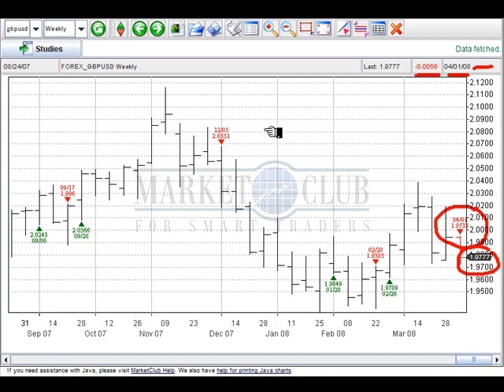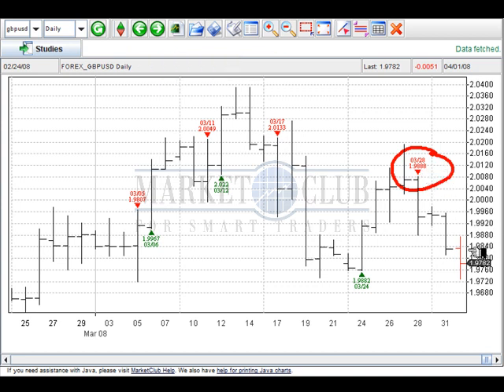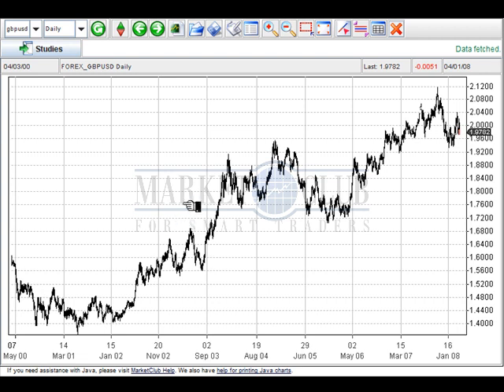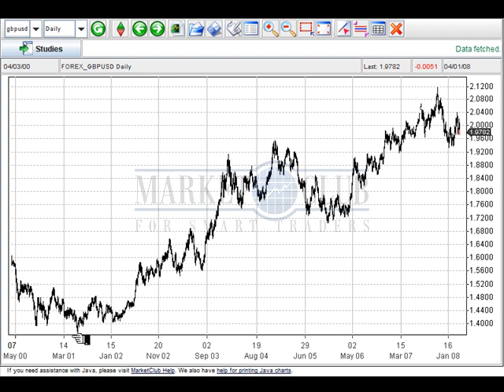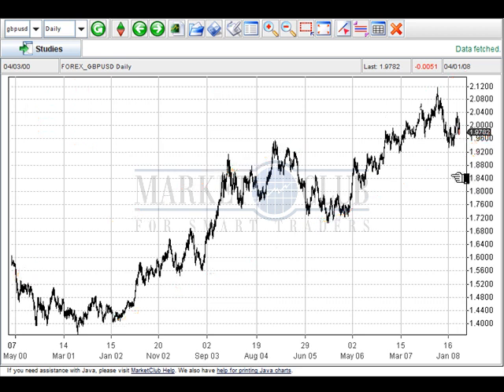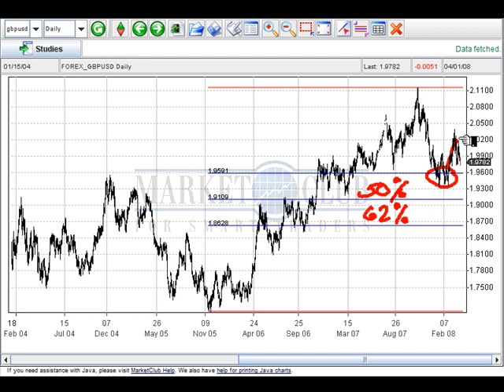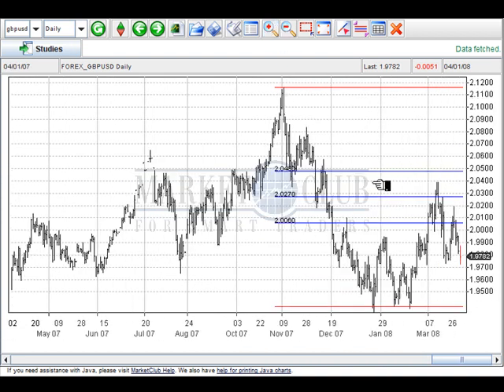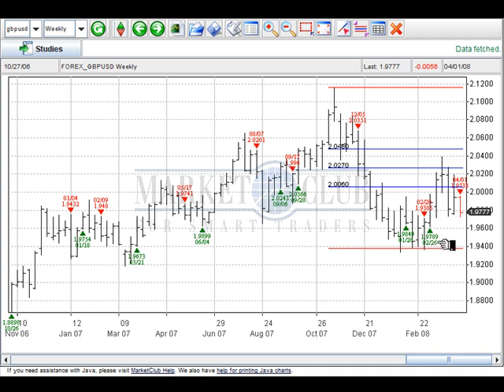GBP / USD - Forex Update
Hi, this is Adam Hewison and today we will be analyzing the British pound -- US dollar cross (GBP/USD).

Having grown up in England, I am deeply fond of this cross as it has been very good to me in my decades of trading.

Over the years, Sterling has enjoyed a fairly substantial increase in value against the US dollar and was recently trading over the 2.13 level. Presently, we are seeing a pullback and this cross appears to be exhibiting signs of a major top.

Today is April Fools' Day (4/1/08) and we received our first weekly sell signal in this cross in quite some time. What this means is we want to sell short the British Pound against the US dollar. We're looking for this market to continue to erode in the weeks and months to come.

Our downside target zone for this cross is the 1.76 level. Currently we are trading around the 1.98 area. However, all of our signals are based on our Trade Triangle technology and this approach supersedes any target zones we have for this market. As of now we are short this cross.

The purpose of this video is to help you understand how you can trade in the forex markets using our Trade Triangle technology.

I hope you enjoy the video and that you find it helpful in your own trading education.

Every success in trading and in life,

Adam Hewison
President, INO.com